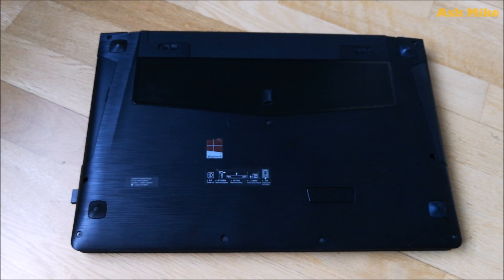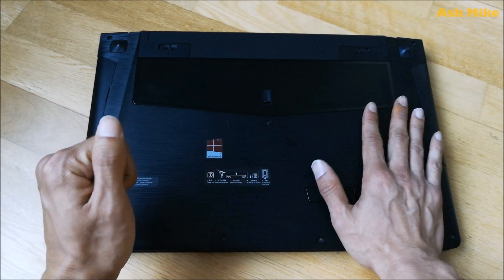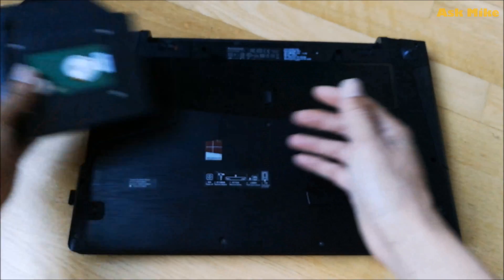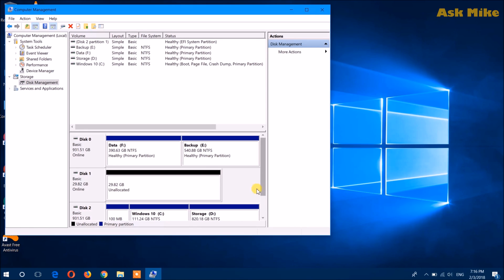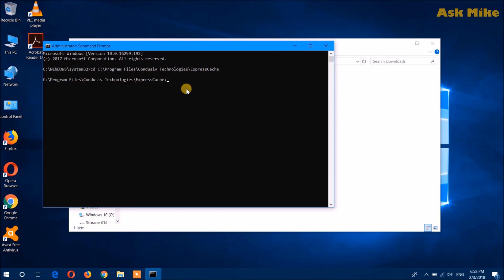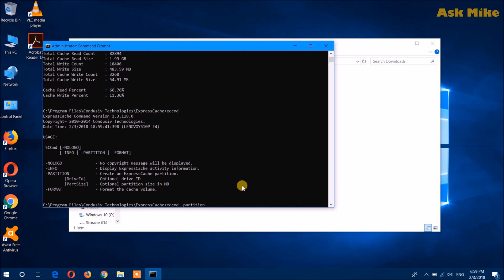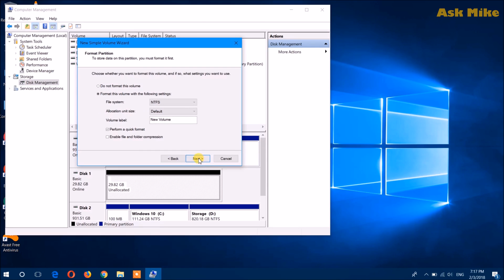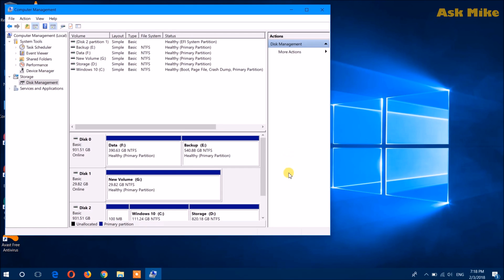Lenovo Ideapad Y510p ExpressCache SSD Setup Windows 10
This video go through with you the steps to enable the ExpressCache for Lenovo Y510p on Windows 10. I originally have a 128GB M.2 SSD installed and have this 32GB Sandisk SSD from the HP Stream Mini where I couldn't find any usage for it.
So I configure the 32GB SSD to be used as the cache drive for the laptop. It performs pretty good on Windows 10. I can now use the 128GB SSD for other purpose. The video of the HP Stream Mini upgrade

Here are the link for the ExpressCache Windows 10

Here are some of the upgrades that I got.
HDD Caddy Kit (eBay), (AliExpress)
128GB SSD (You can get this if you want to use the SSD to install Windows 10)
Seagate 1TB Barracuda (This SSHD hard drive works better with cache)

Do let me know if you have any queries in the comments below.